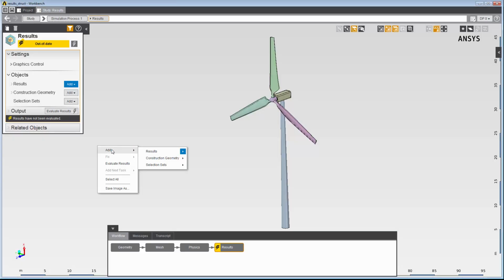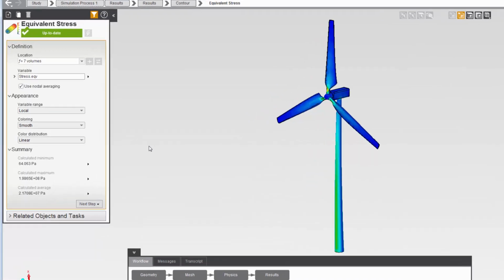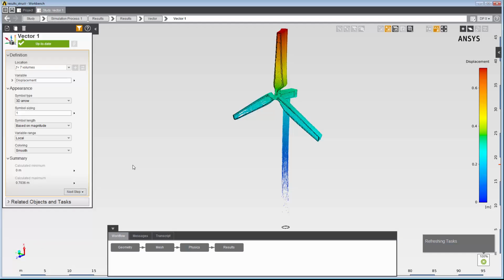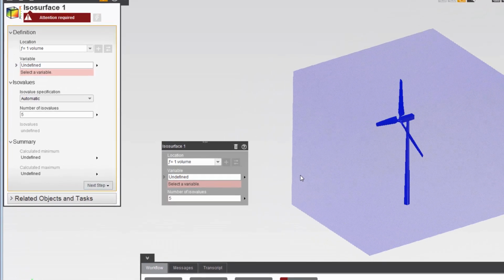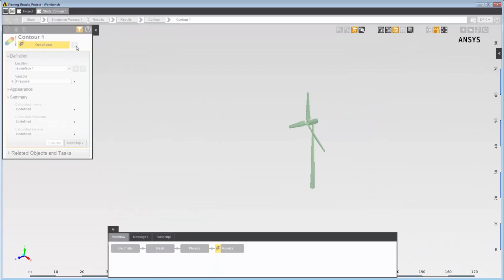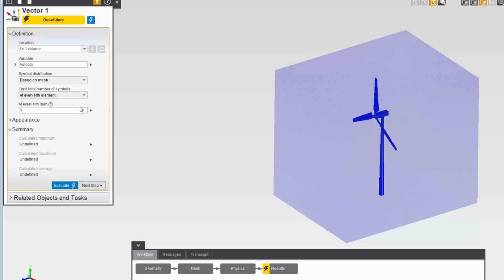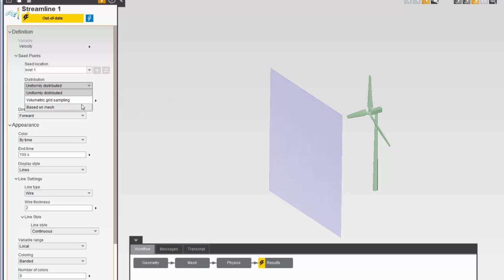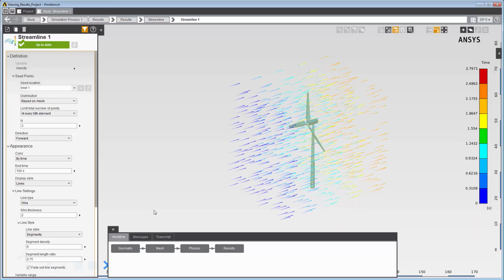Ansys_AIM_17.0 - ResultsViewing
This video demonstrates engineering simulation using ANSYS AIM. The tutorial explains how to set up a simulation model, define material properties, apply boundary conditions, generate mesh, and run the analysis inside ANSYS AIM.

Through this example, you will understand the basic workflow of Finite Element Analysis (FEA) and how ANSYS AIM can be used to analyze stress, deformation, and structural behavior of mechanical components.

ANSYS AIM provides an integrated multiphysics simulation environment that allows engineers to perform structural, thermal, and fluid analysis in a simplified workflow.

This tutorial is useful for mechanical engineers, CAE engineers, engineering students, and anyone interested in learning ANSYS AIM simulation for engineering design and analysis.

ansys aim simulation tutorial, ansys aim fea tutorial, ansys aim structural analysis, engineering simulation using ansys, finite element analysis tutorial, cae simulation tutorial, mechanical engineering simulation, stress analysis using ansys aim